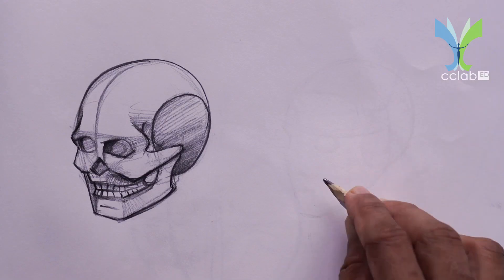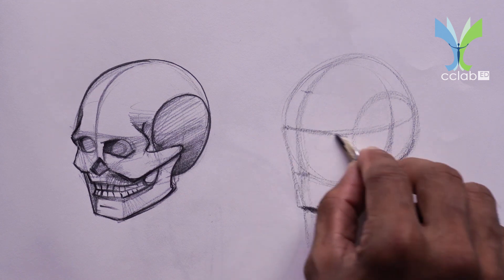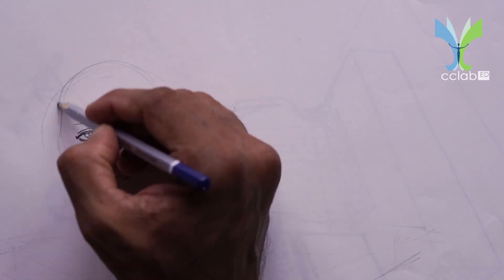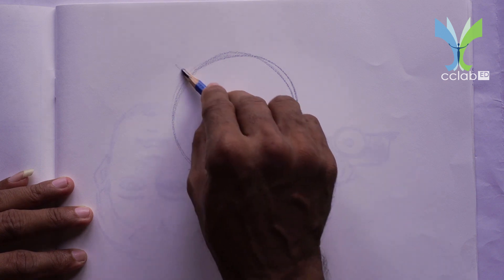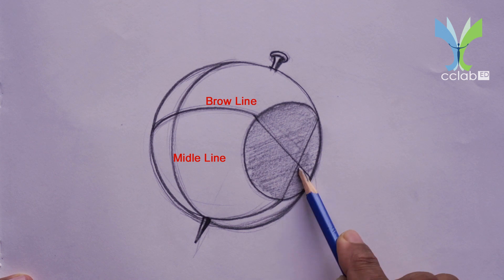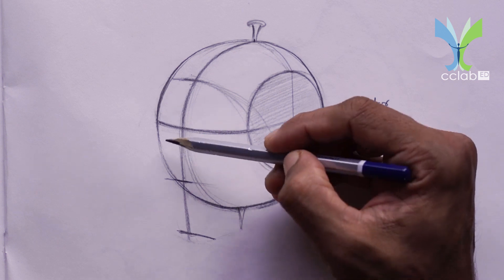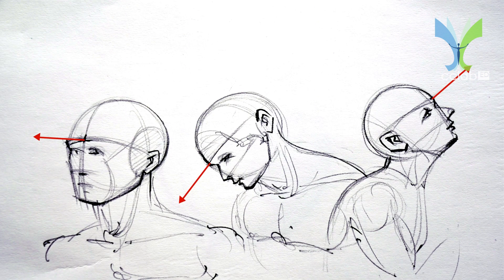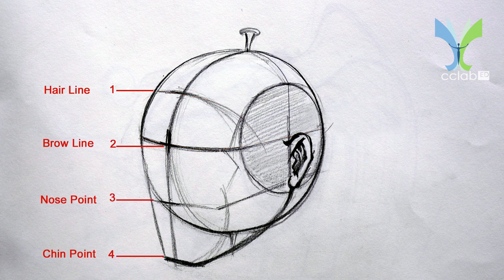HEAD ANATOMY | How to Draw the Head / Face / PART -01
In this class Explaining human head construction in a step-by-step objective method by Andrew Loomis's theory.